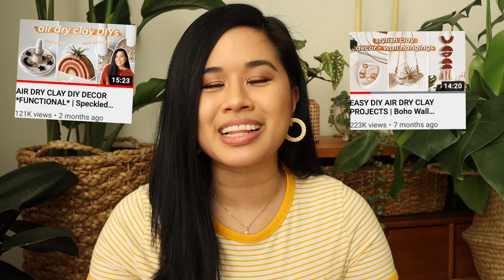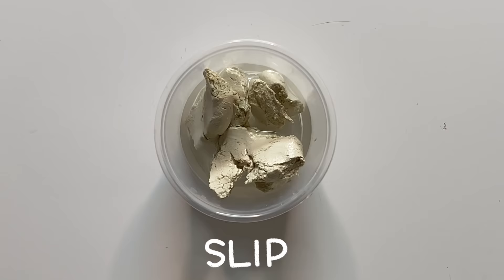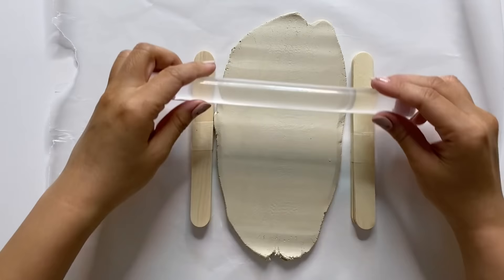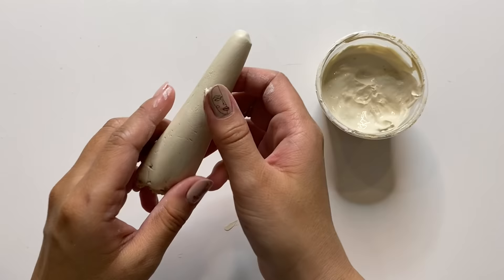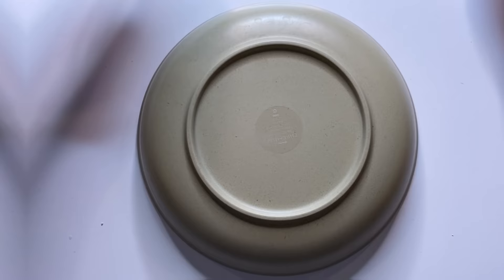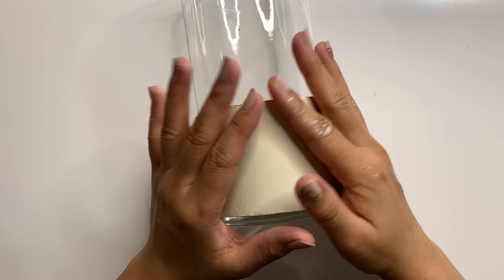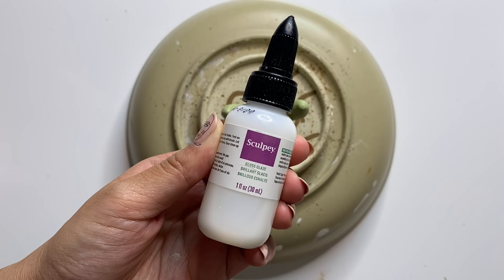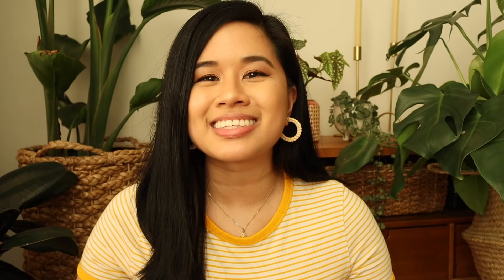*BEST* DIY AIR DRY CLAY HACKS, TIPS, TRICKS, and TECHNIQUES | How To Ring Dish Tutorial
Today we are going over all the BEST tips, tricks, and techniques to create BEAUTIFUL air dry clay DIY projects and home decor! I have gotten a bunch of FAQs from you guys and I've answered them all in this video, including: my favorite materials, basic hand building techniques, project ideas, how to make air dry clay waterproof with sealants, and most importantly, how to avoid cracks!

AIR DRY CLAY TOOLS AND MATERIALS
✧ Crayola Air Dry Clay
✧ Clay Tool Set
✧ Acrylic Rolling Pin
✧ Sculpey Gloss and Satin Glaze
✧ Gloss Acrylic Sealant Spray